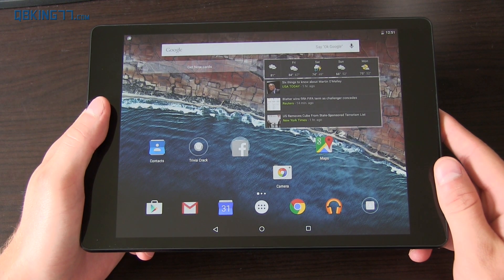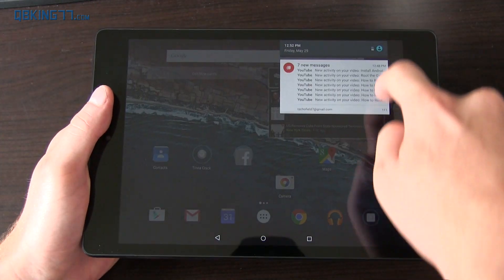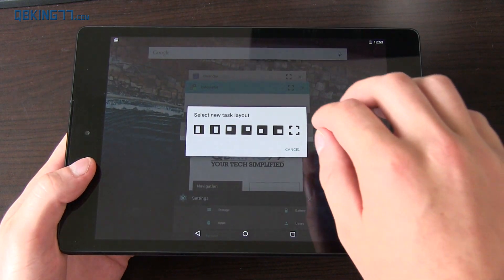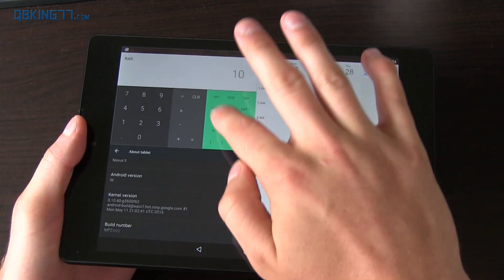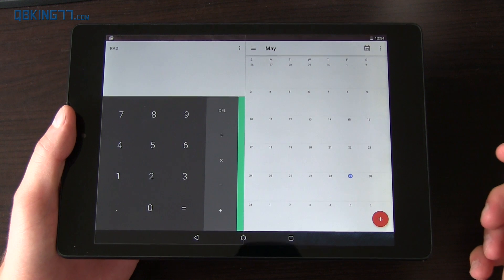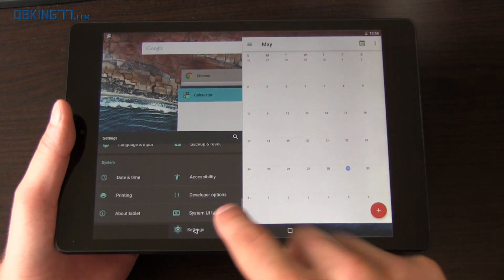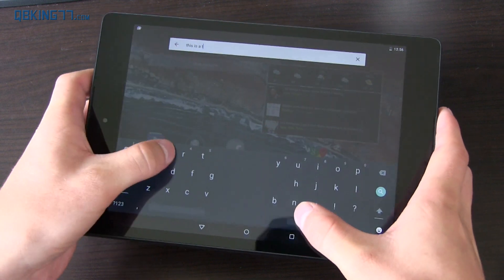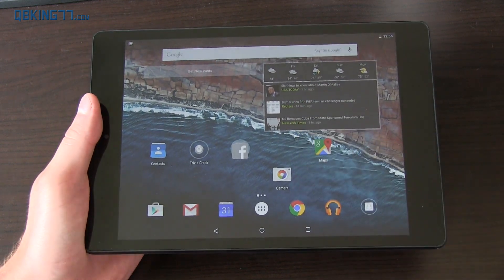Android M Preview: Multi-Window and Split Keyboard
Here are a couple features that have been added to Android M! The Multi window option takes a bit of work to access, but the split keyboard is native on the Nexus 9 Android M build.

This is within the Android M Developer Preview. Android M Multi window is very experimental. I'll keep you updated on Android M!